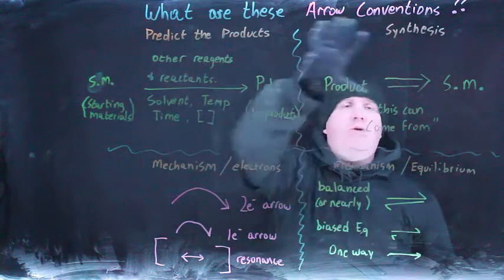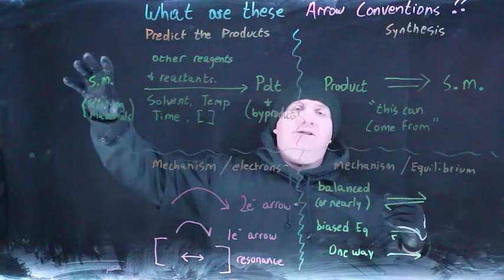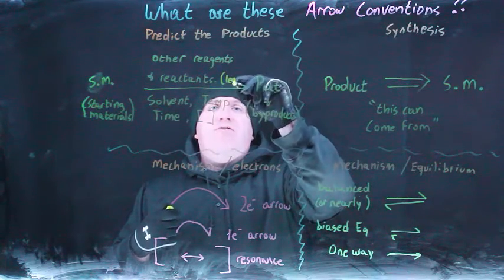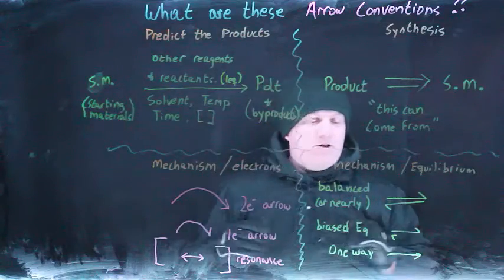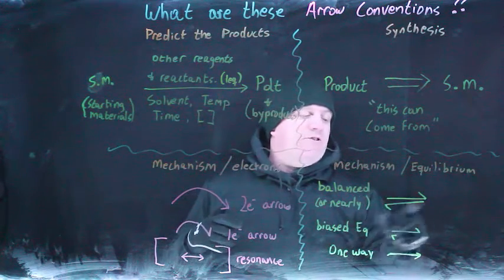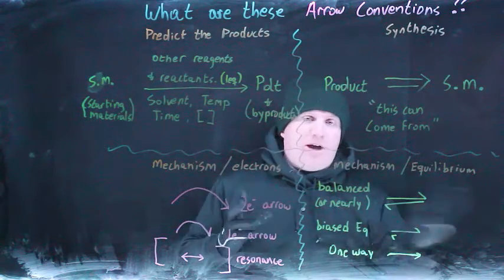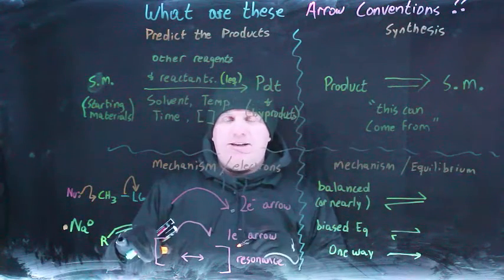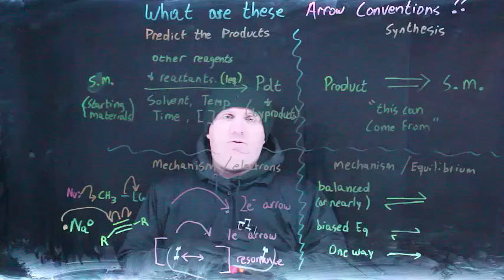S'21 - Intervention 7 - Arrow Conventions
All of this stuff is a foreign language...

...and there's a grammar to it.  And... much like in language, not everyone abides by the proper grammar.  Think Yoda:  Judge me by my size, do you?  (You can understand him, even if its... FAMOUSLY... not normal)

...but if you want to navigate these unfamiliar conventions... here are what some things GENERALLY mean!

Timestamps:
0:00 - overview
0:30 - Predict the Products problems
1:59 - Retrosynthetic arrows in Synthetic Problems
2:29 - Mechanisms
2:40 - electron flow arrows
3:32 - equilibrium arrows
4:32 - SN2 illustration 2e arrow
4:57 - 1e style curved arrows